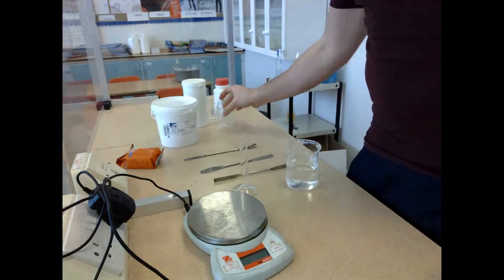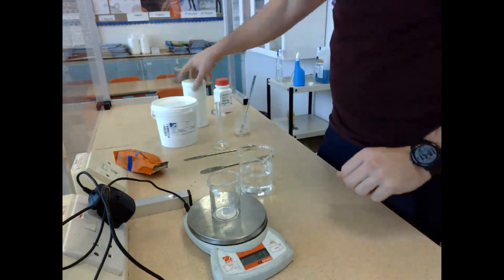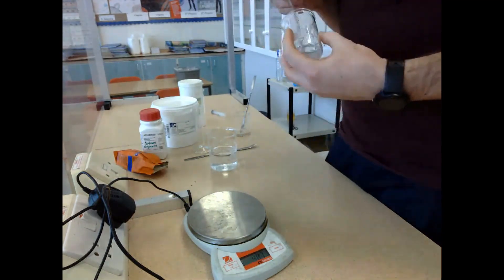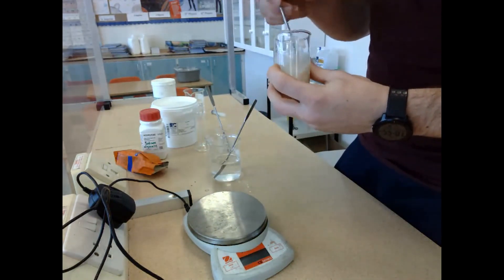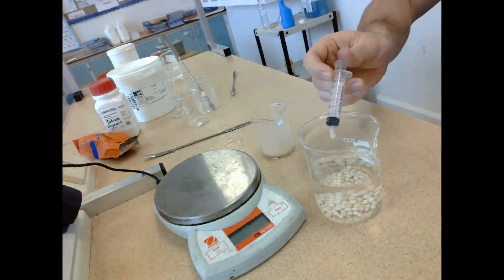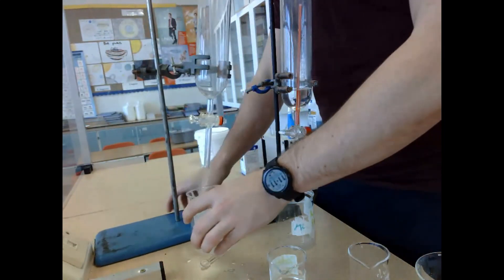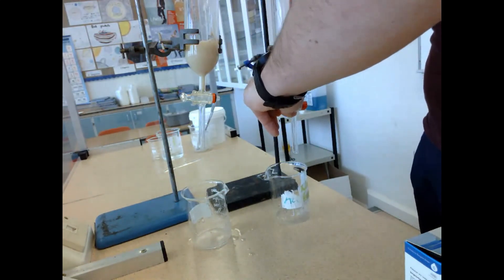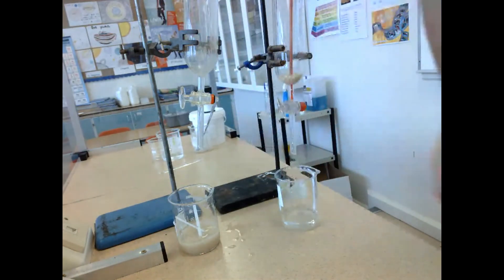To prepare an enzyme immobilisation and investigate its application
There are two steps to this experiment. First the enzyme (yeast cells) have to be immobilised. The second step was to investigate the immobilised enzyme in action.
Step one (enzyme immobilisation):
• Yeast is trapped using Sodium Alginate (gel) and Calcium Chloride (hardens gel).
• The Sodium alginate is mixed with water and yeast. This solution is then dropped slowly into a calcium chloride solution using a syringe to form beads.
• The beads are left to harden for 10 mins.
• The beads are then washed (to prevent contamination) to remove access Sodium alginate, Calcium Chloride and yeast.
Step two (Application of immobilised enzyme):
• Two tap funnels are set up. The immobilised yeast is added to one tap funnel and free yeast is added to another both containing a sucrose solution.
• The yeast (acts as enzyme) breaks down sucrose (substrate) to produce glucose (product).
• The tap funnel is opened to release some solution every minute and the solution is tested for the presence of glucose using Clinistix.
Result: Free yeast works faster but immobilised produces a pure product (clear) that can be easily removed, and the immobilised enzyme can be re-used.